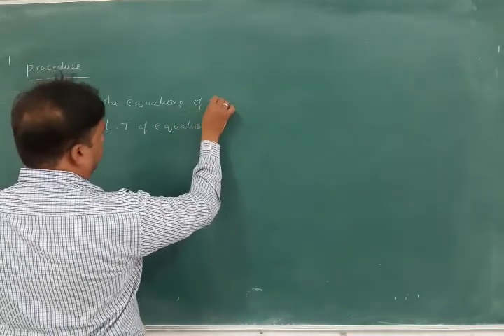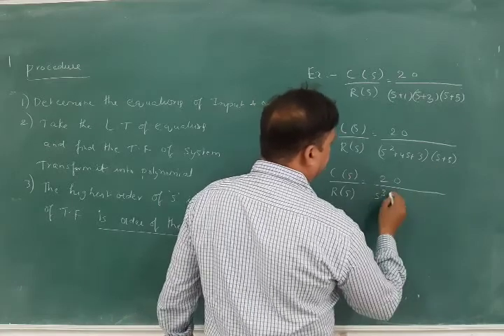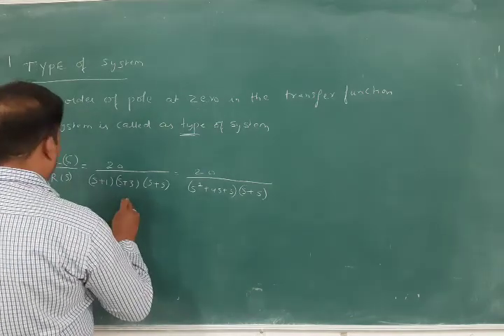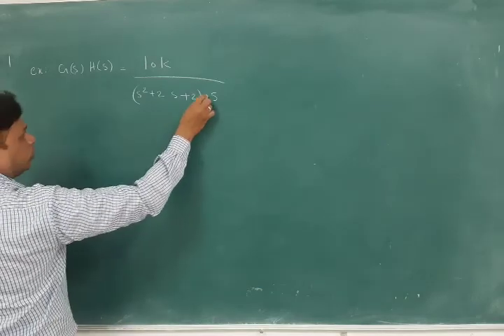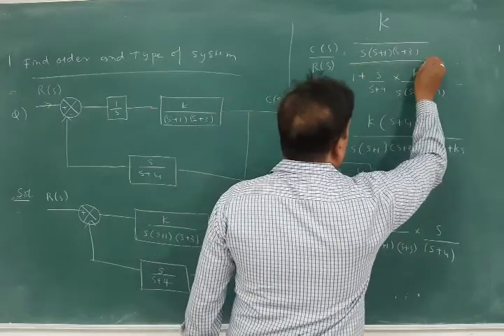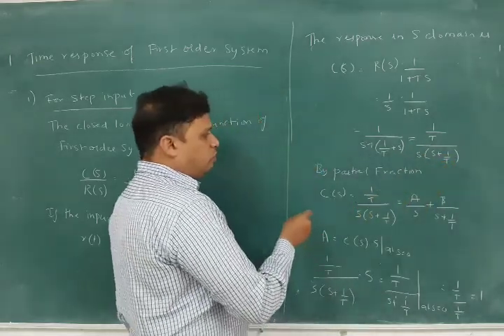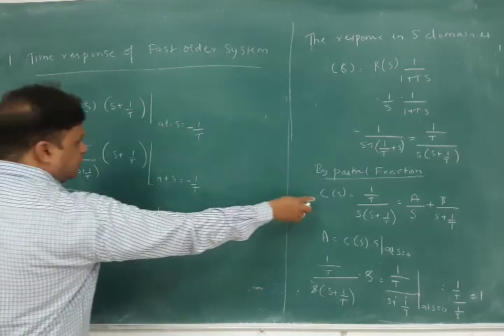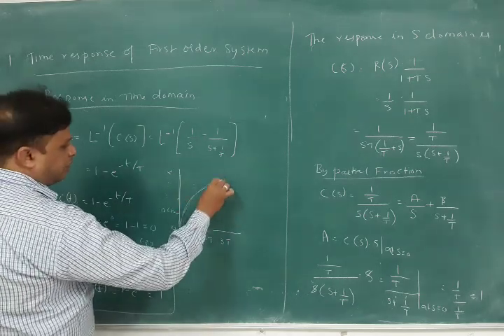Sub:Control system Topic:Time response of first order system for step input